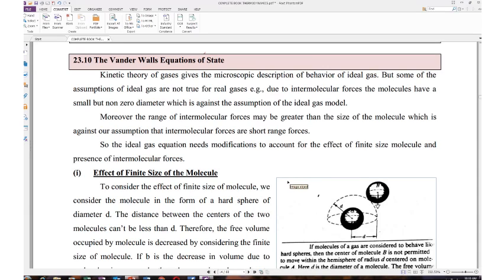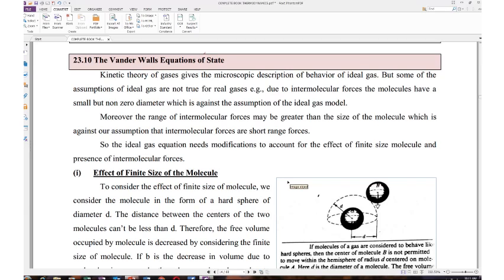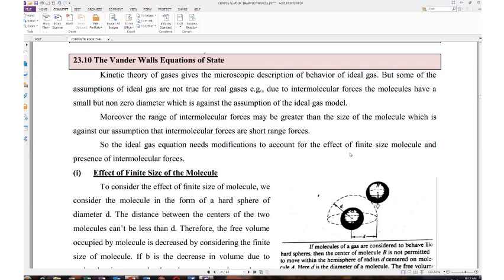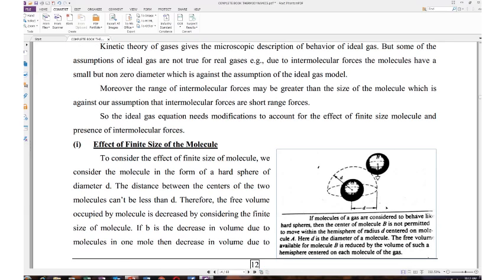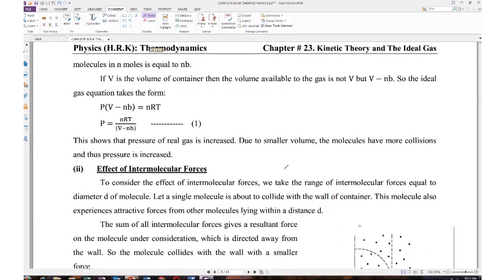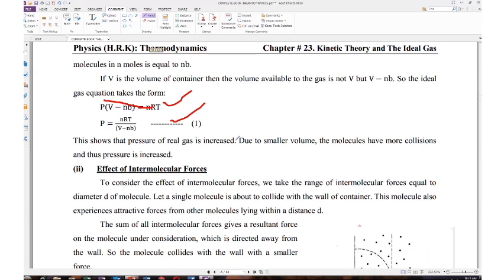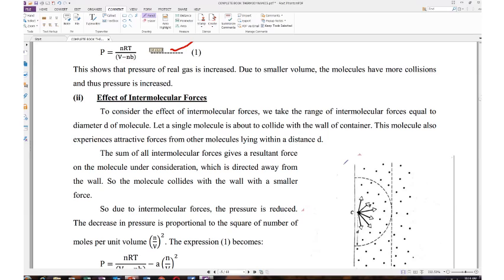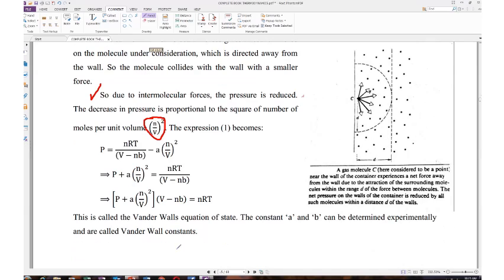Lecture # 8 B.Sc 3rd year Physics By Prof. Kamran Saleem